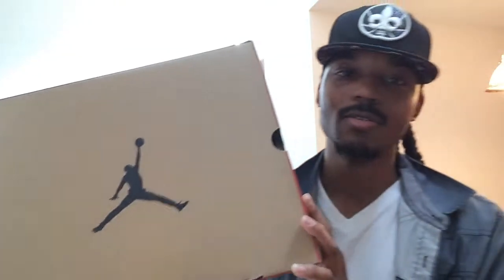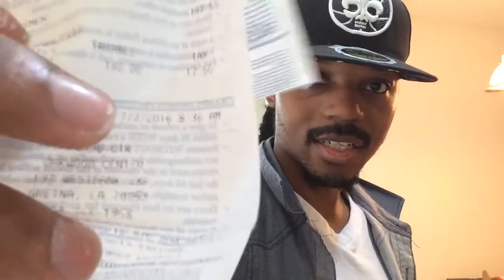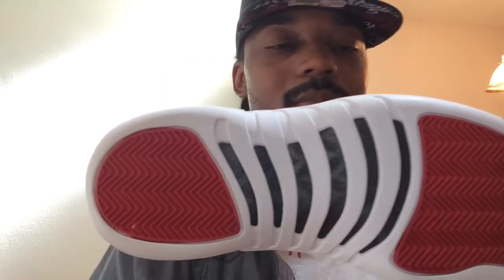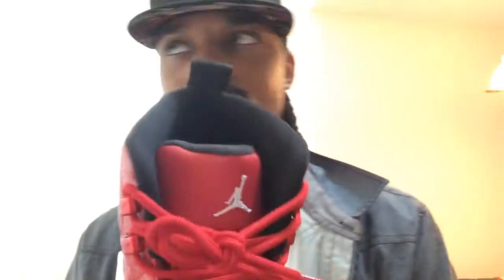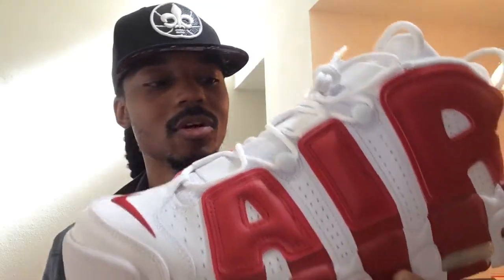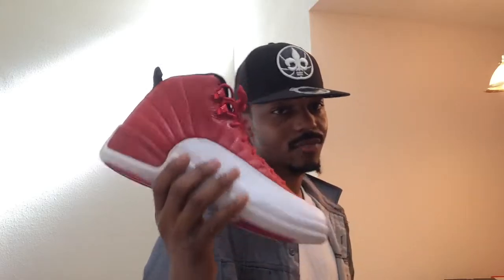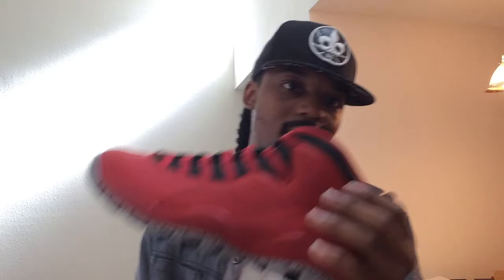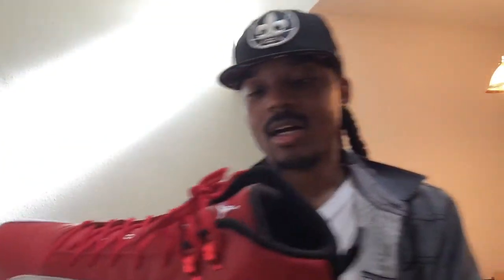It took me a whole year to review this Air Jordan 12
Air Jordan sneaker review fashion and sports apparel

Size info
Shirt:M to L
Pants:32x30
Shoe:11
Cap: 7 3/8 to 7 1/2

Follow on

Category
Category